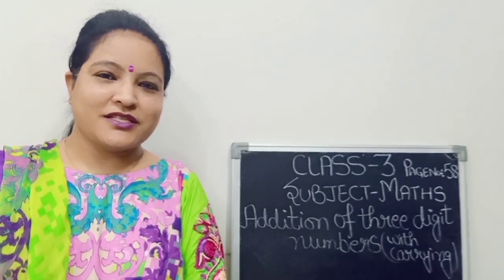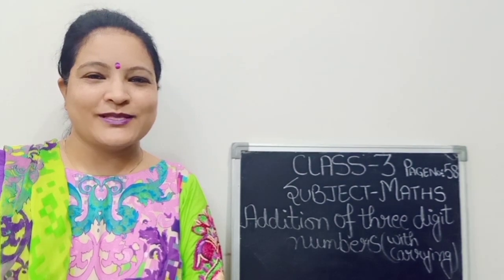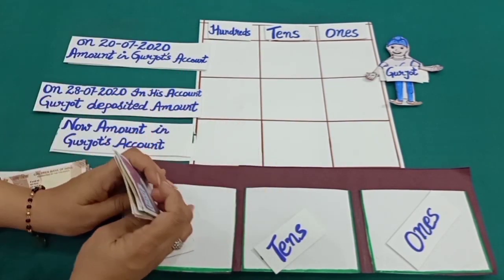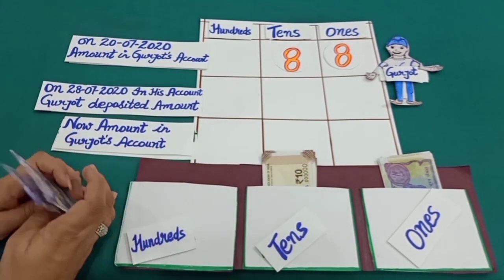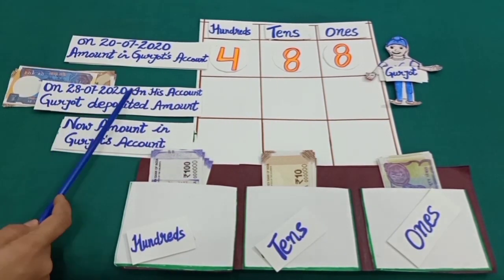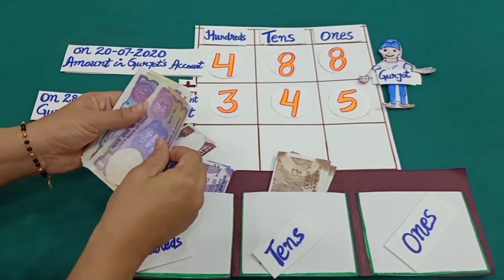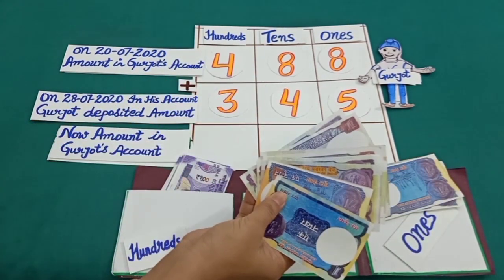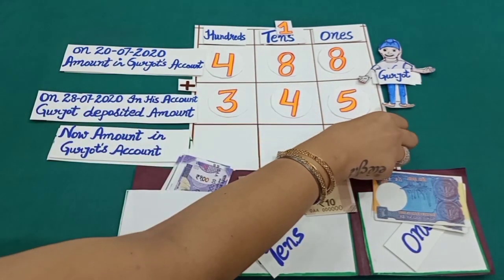Learn addition of 3 digit numbers by using currency notes (part -3) in English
Learn addition of 3 digit numbers by using currency notes (part -3)